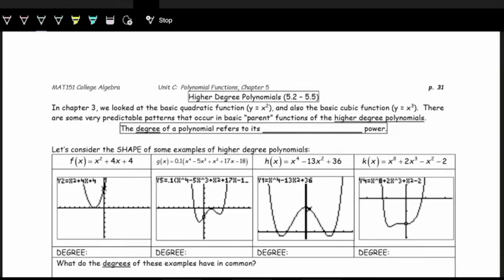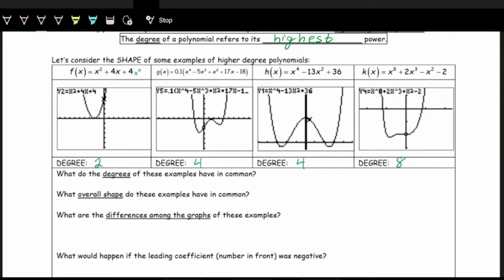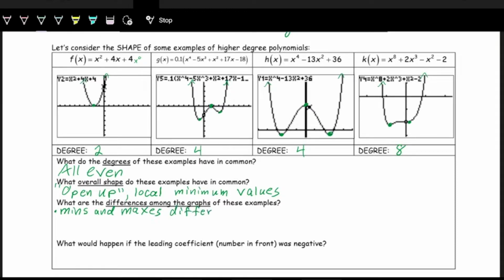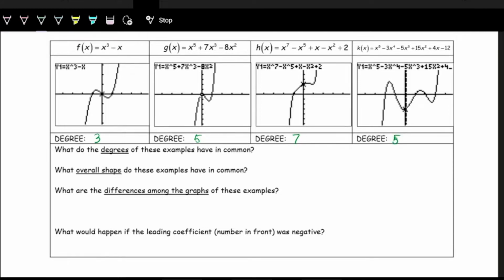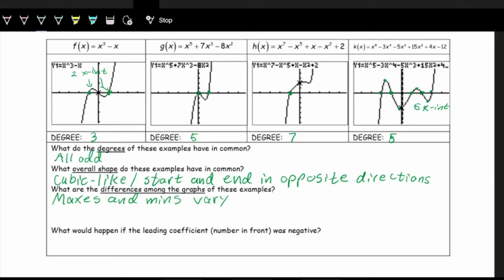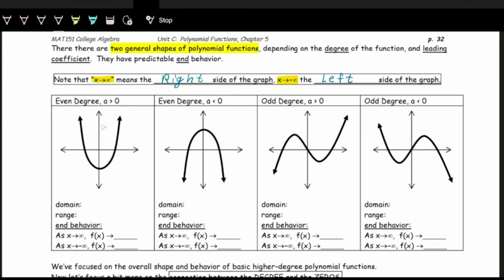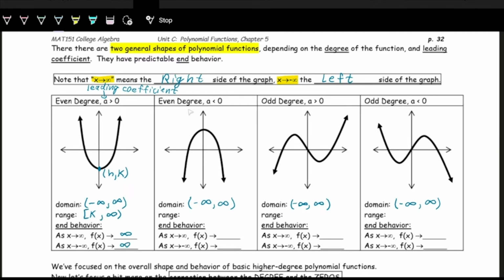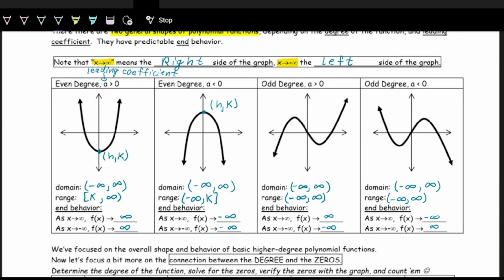How to Identify Polynomial Functions on Graph (With Solved Examples)